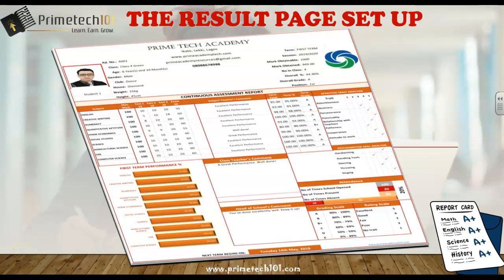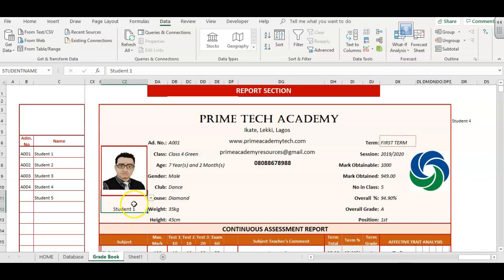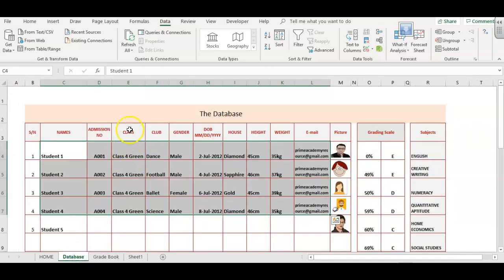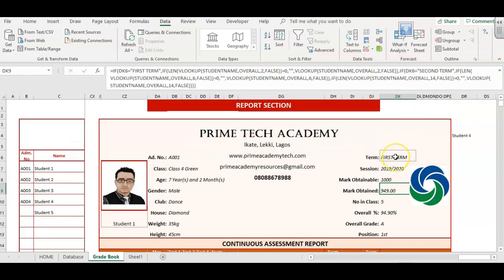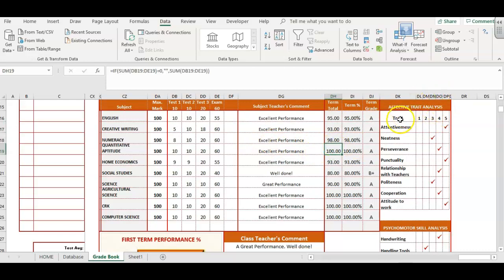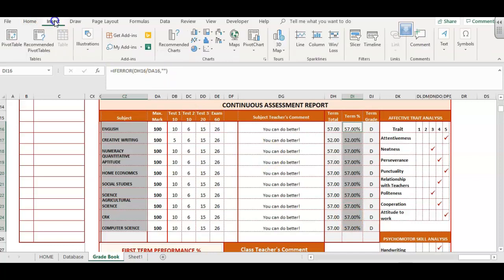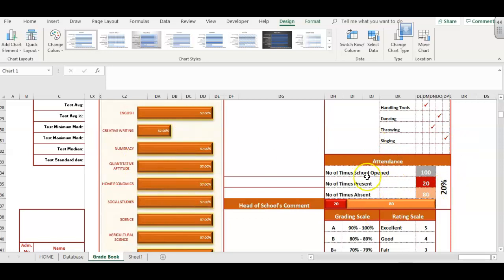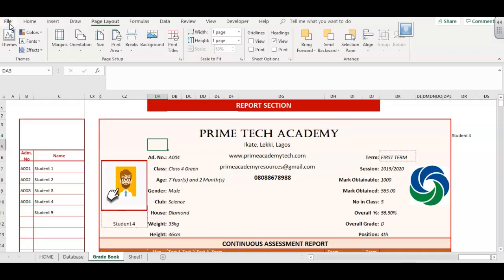Grading App Report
The Result Page Setup and Features Analysis For The Grading and Result Template